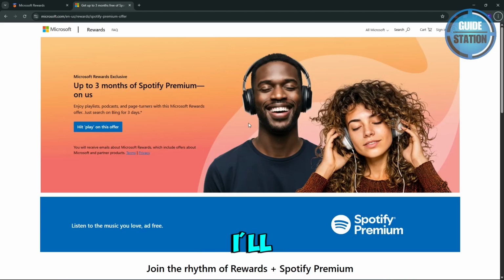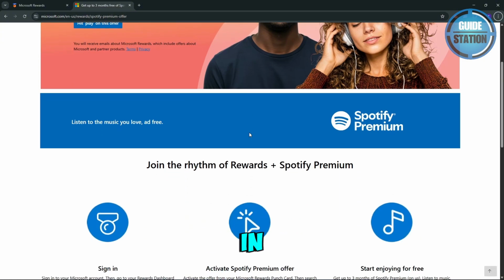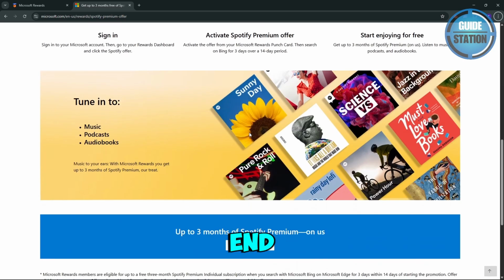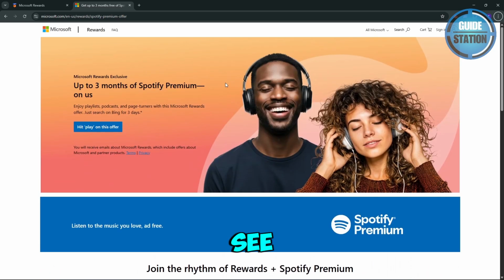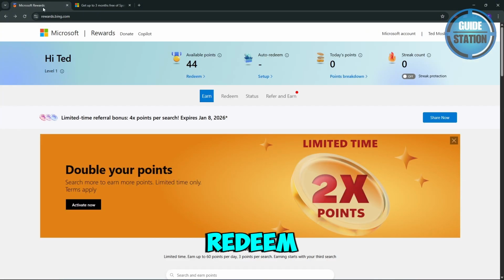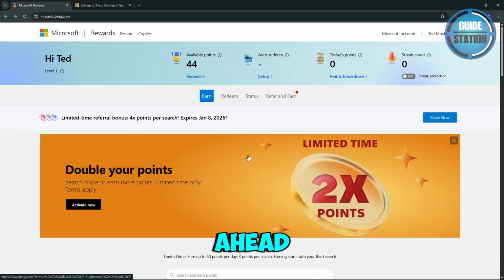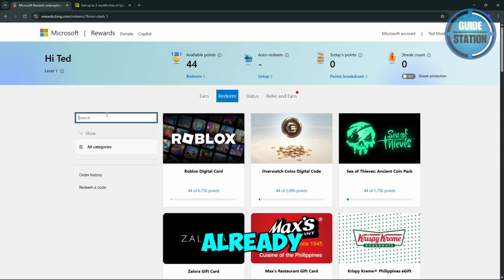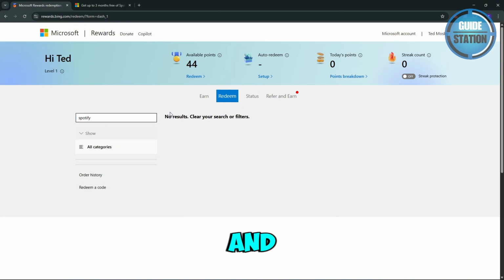How To Redeem Microsoft Rewards Spotify Premium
How do I redeem Microsoft Rewards for Spotify Premium? In this video tutorial, I’ll show you how to redeem Microsoft Rewards for Spotify Premium. Enjoy!